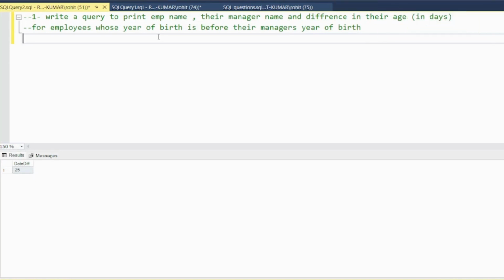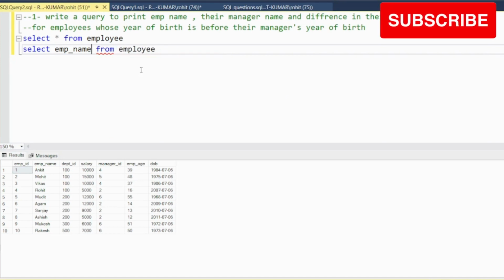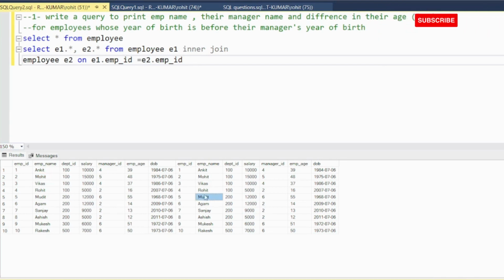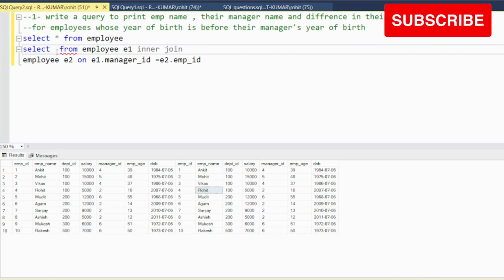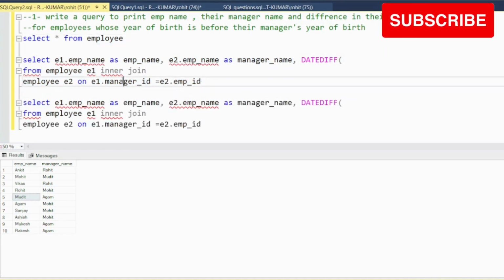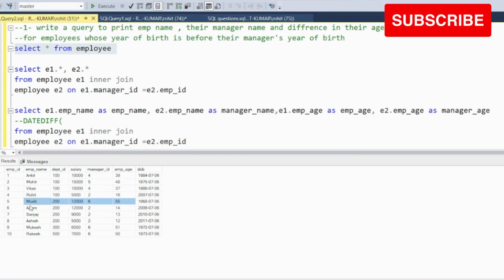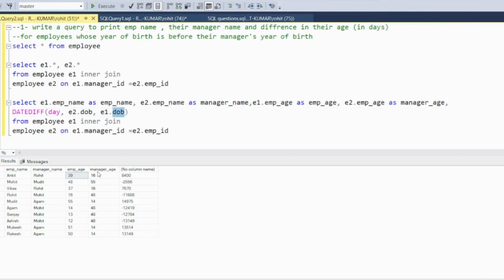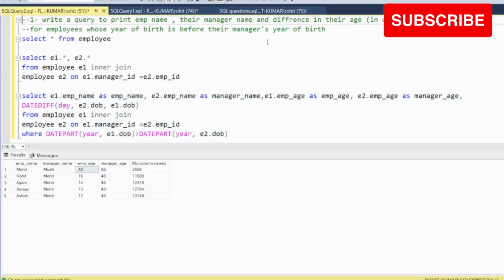How to find emp name , their manager name and DIFFERENCES in their age || Amrita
Hello Everyone! Today in this video I am going to introduce you to self join, datepart, datediff in SQL, and how to do it.